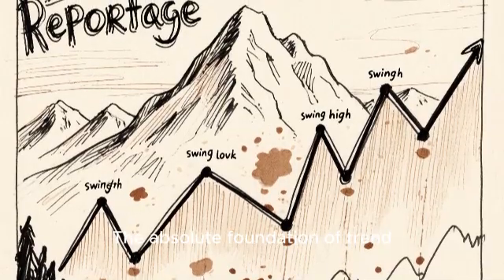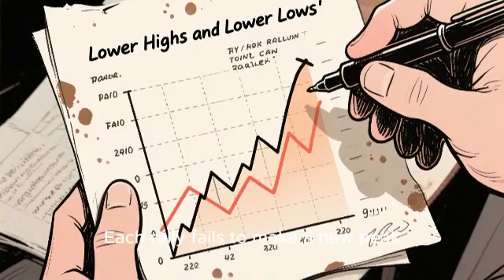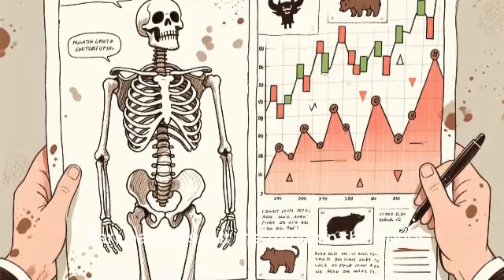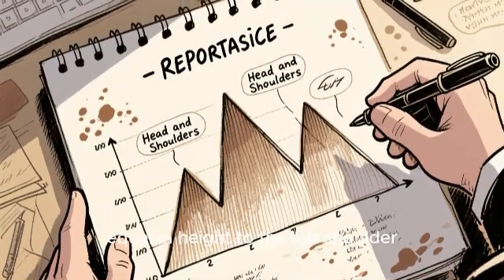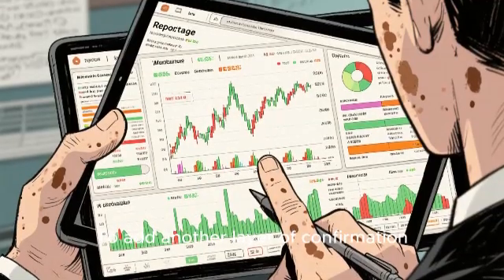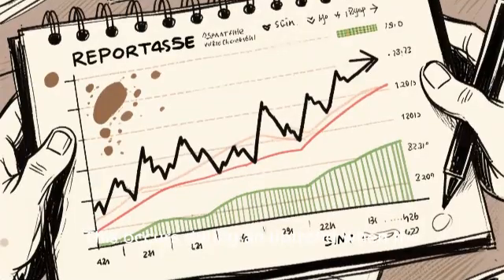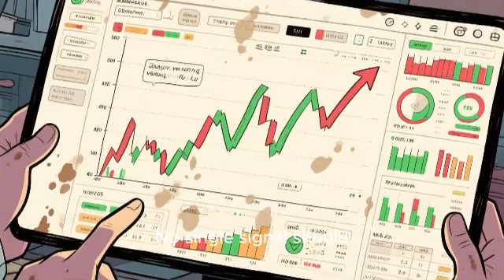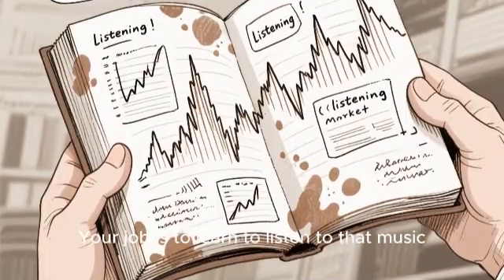How to Spot Stock Market Trends & Reversals (Simple Guide)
Knowing whether a stock is in a strong trend or about to reverse is the difference between catching a massive move and getting caught on the wrong side of a trade. In this video, we break down the art of identifying trends and spotting early reversal signals using simple technical analysis. You'll learn how to use trendlines, moving averages, and key chart patterns like head and shoulders and double tops/bottoms to read the market's momentum. We'll also cover the crucial role of volume in confirming any signal. Stop guessing and start trading with a clear edge.